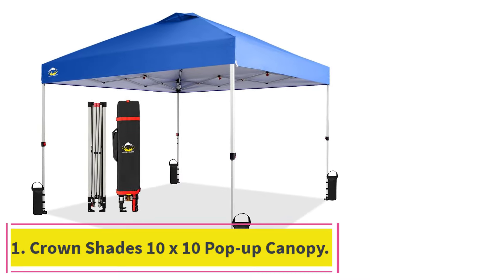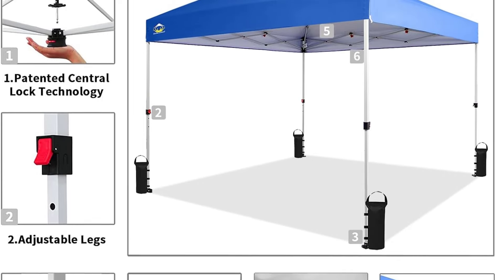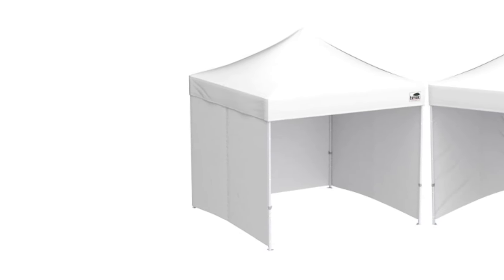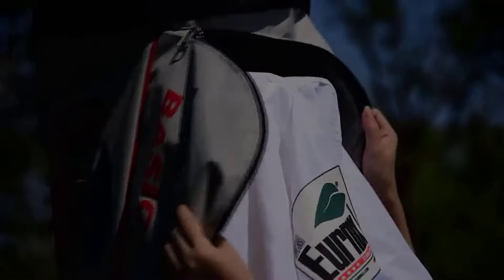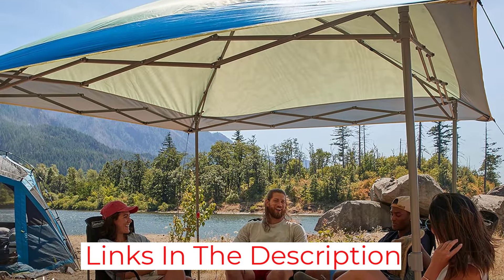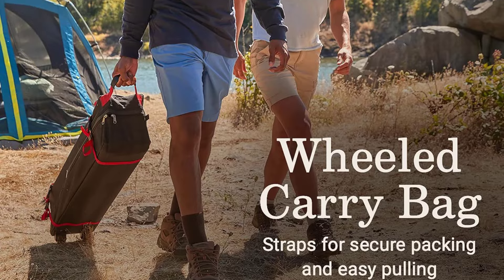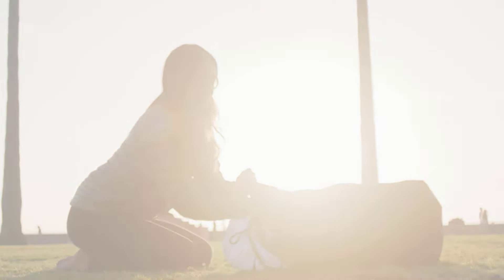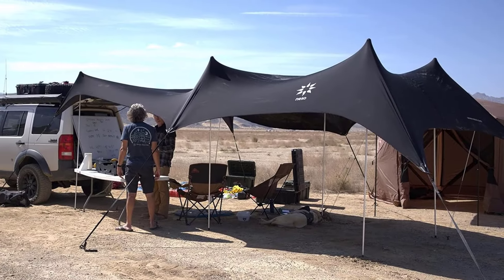✅Top 4: Best Canopy Tents in 2024 - The Best Canopy Tents Buying Guide {Reviews}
In this video, we listed the Best Canopy Tents